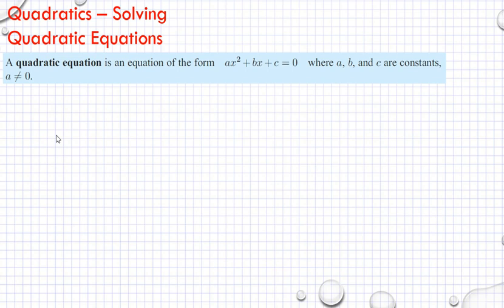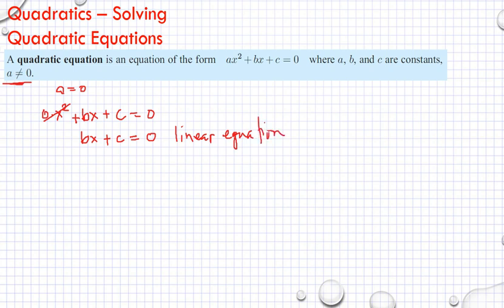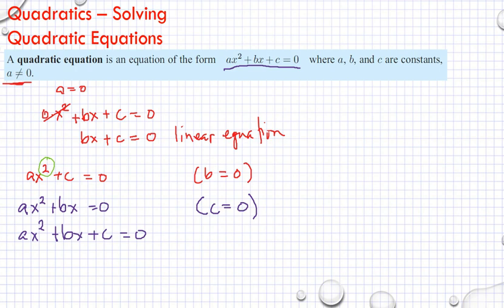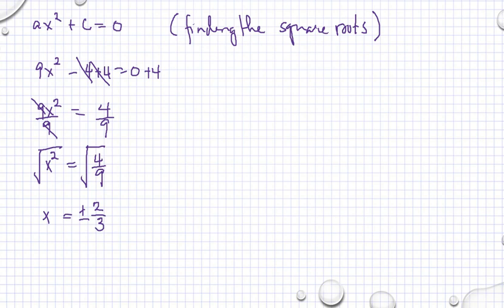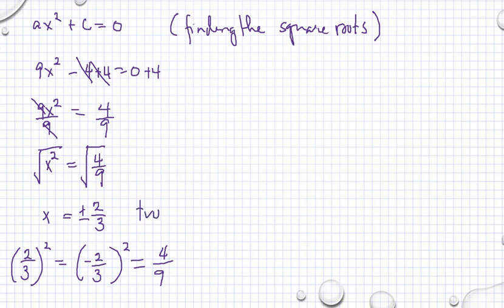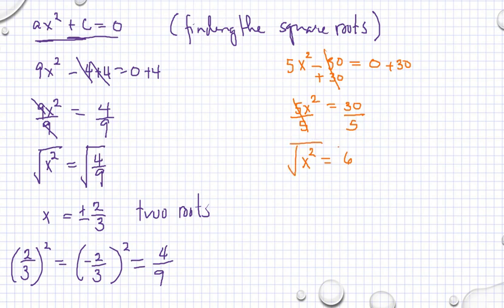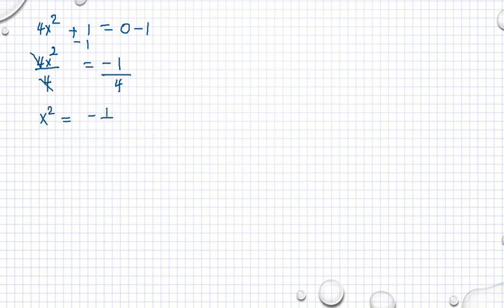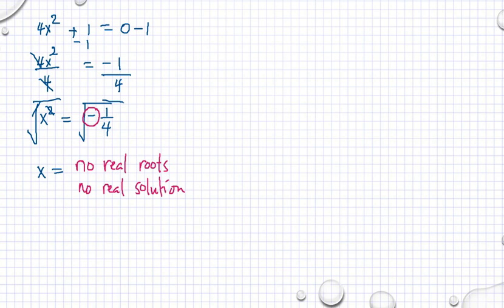PRC LET Reviewer Solving Quadratic Equations Finding the Square roots